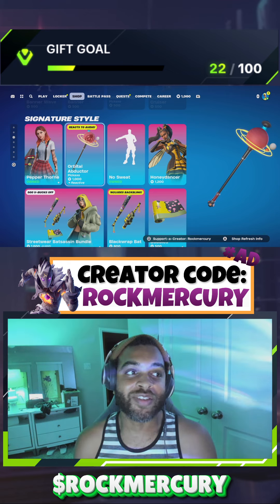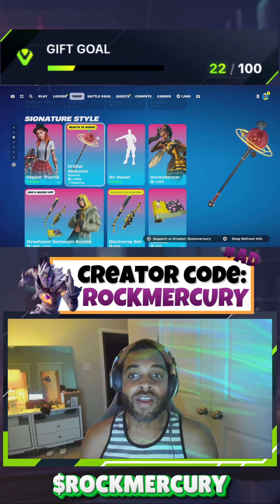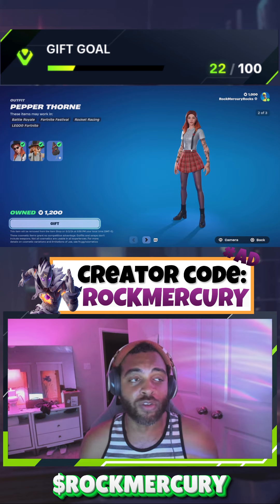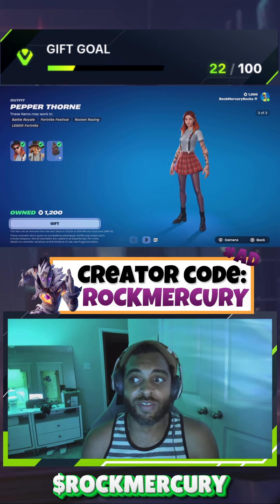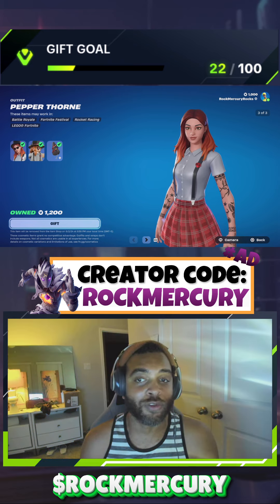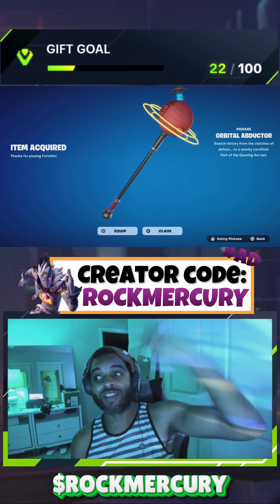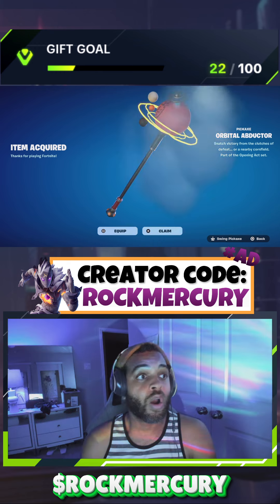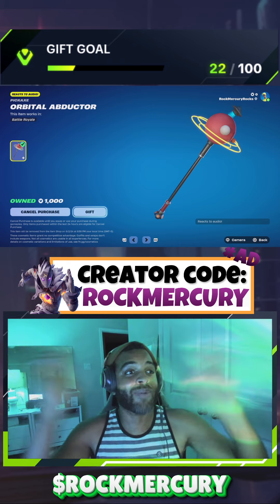Orbital abductor pickax on Fortnite with Rock Mercury ￼